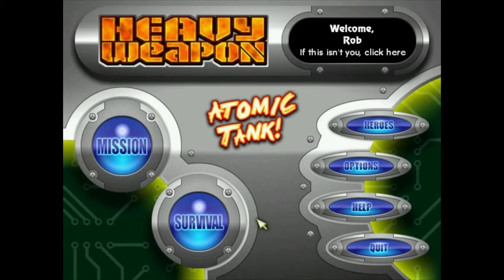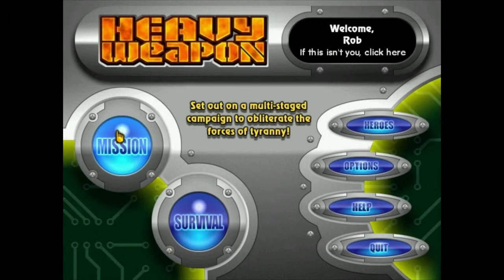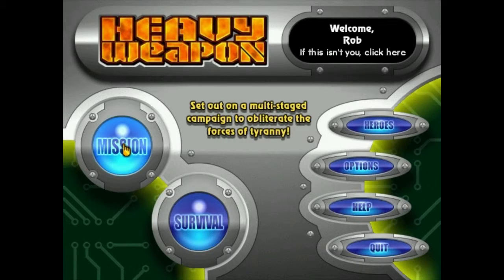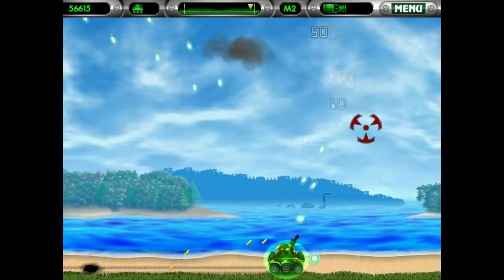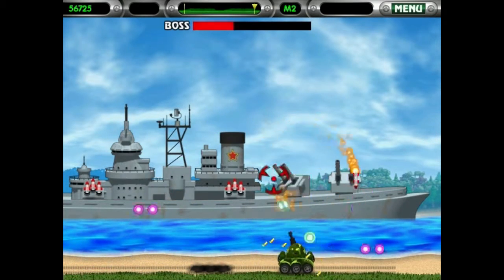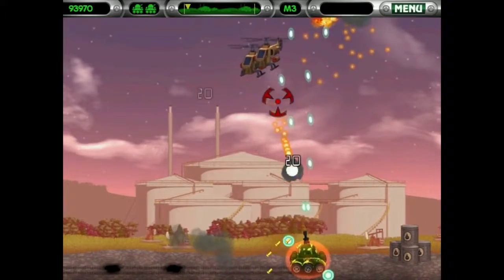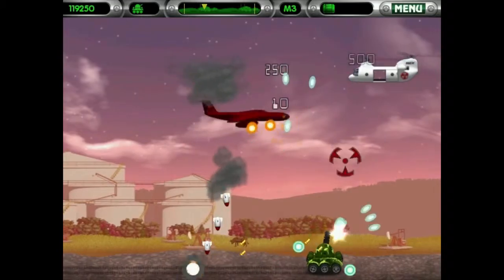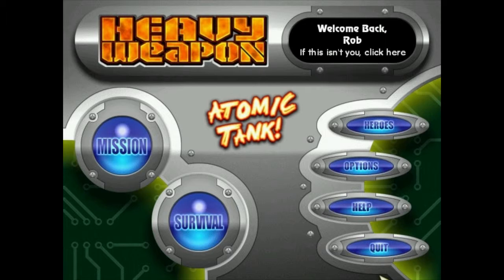Heavy Weapon Deluxe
Time for another dip into the Steam library for a 'deluxe' game I have never played before. This time it is Heavy Weapon, a shoot'em up arcade side-scroller that seems to just embrace stupid/silly. Overall, kinda fun, but hideous value through Steam.

by PopCap Games, Inc.